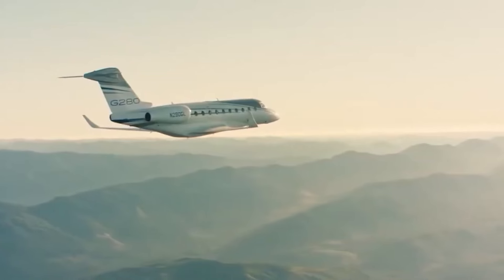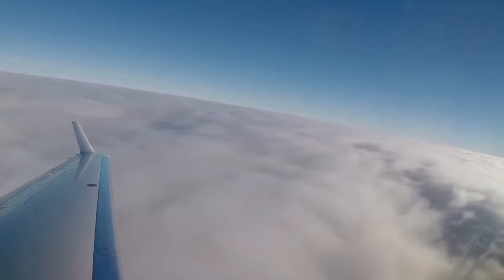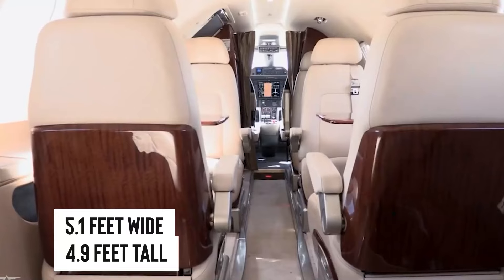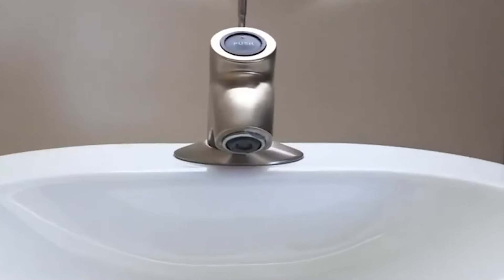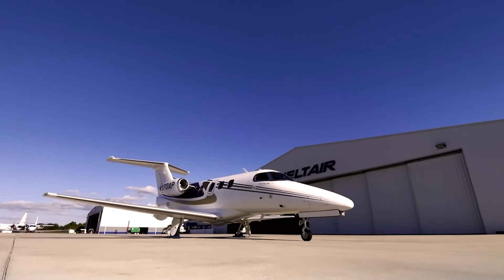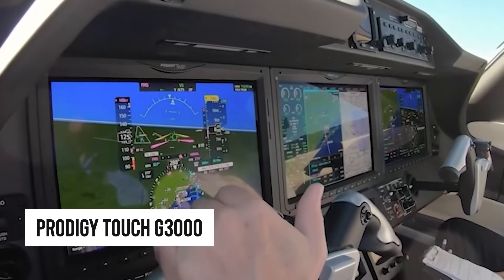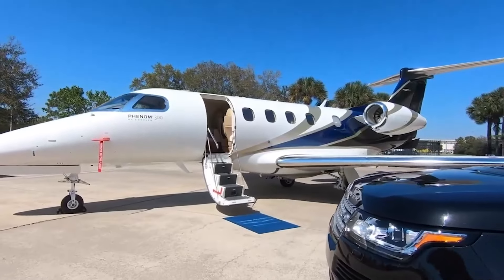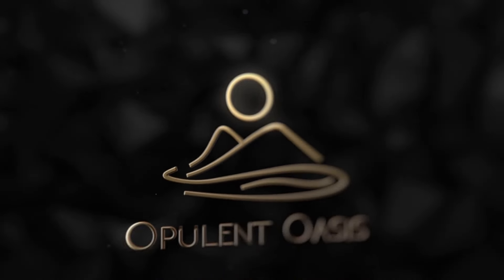An Insider's Look at the Embraer Phenom 300 Private Jet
🛩️ Explore the Embraer Phenom 300, a medium-sized jet setting new standards in aviation. From its evolution from the Phenom 100 to its cutting-edge performance and luxurious interior, discover why the Phenom 300 stands out in the competitive world of private jets. Join Opulent Oasis for an insider's look at this marvel of modern aviation.

🔍 Learn about the Phenom 300's evolution, performance capabilities, interior luxury, engine efficiency, advancements in avionics, and the cost of ownership. With insights into its versatility, advanced features, and cost-effectiveness, find out why the Phenom 300 is the jet you didn't know you needed.

🎥 Don't miss out on exclusive insights and future updates. Share your thoughts, questions, and preferences in the comments below, and let us know what you'd like to see next.